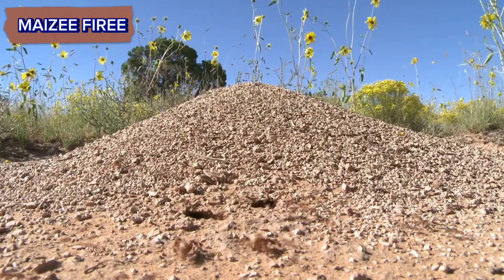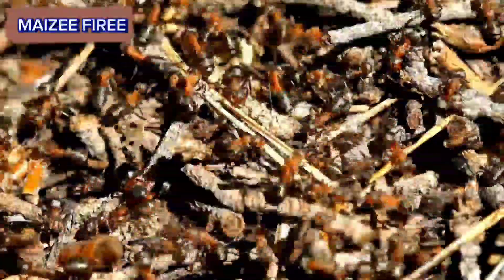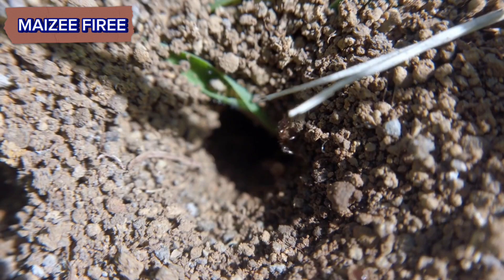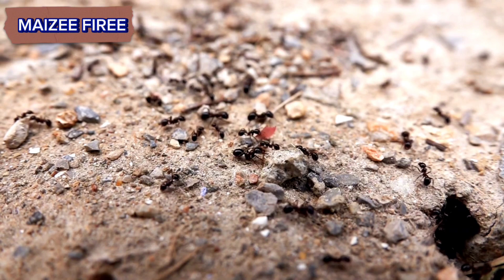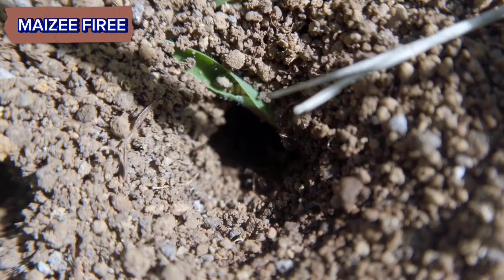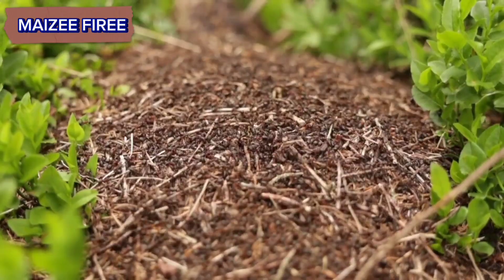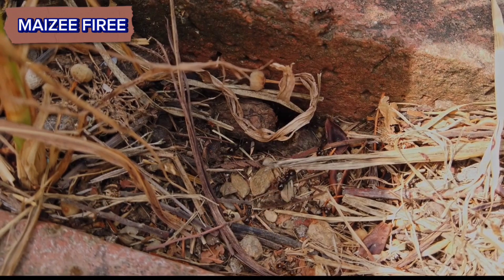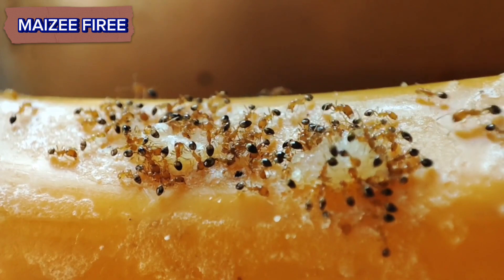How to Make Ant Hill At Home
Creating an ant hill at home can be a fascinating learning experience. Take the time to research the species of ants you have and learn about their behavior, social structure, and life cycle. Enjoy watching your ant colony thrive in their new environment!

How to make ant hill at home, AntFarm, Ant, Fire Ant, Kill Fire Ants, How to Kill Ant,